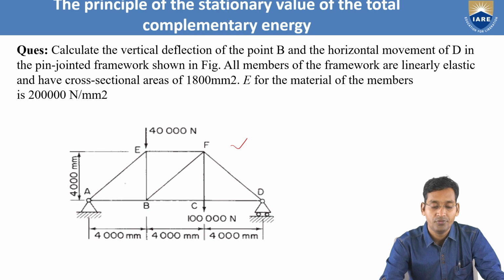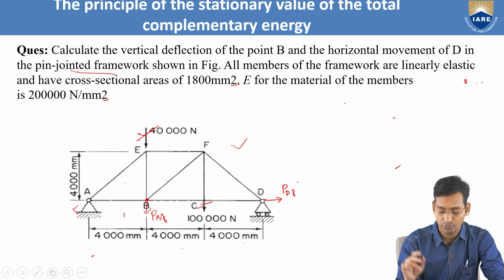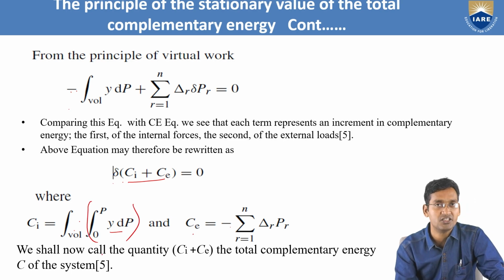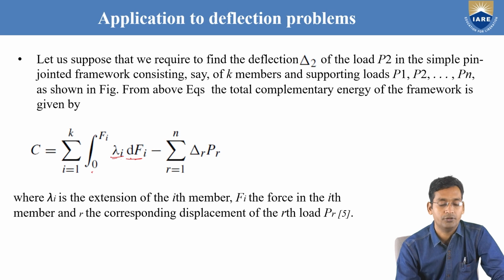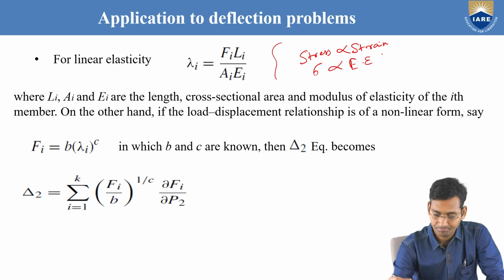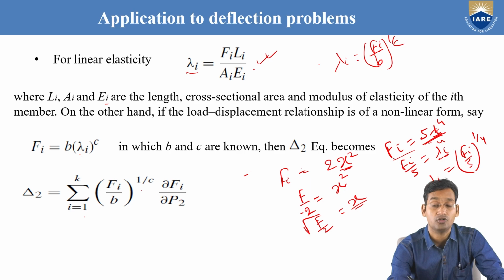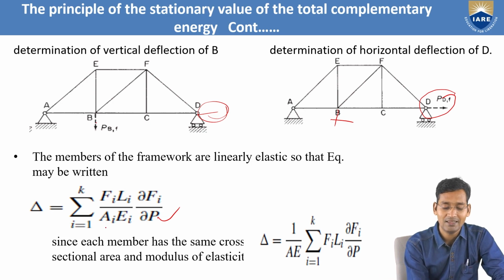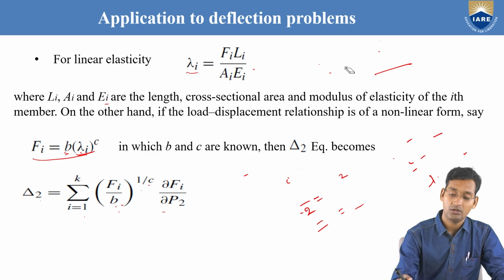Problems on Deflection Problem - Part-I by Mr. Indradeep Kumar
Problems on Deflection Problem - Part-I  by Mr. Indradeep Kumar | IARE

Telangana, India.